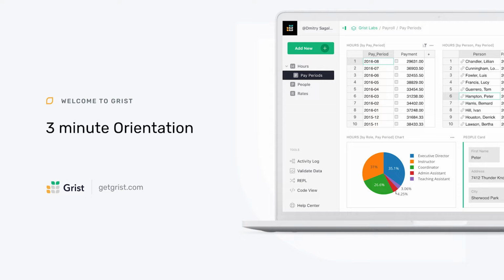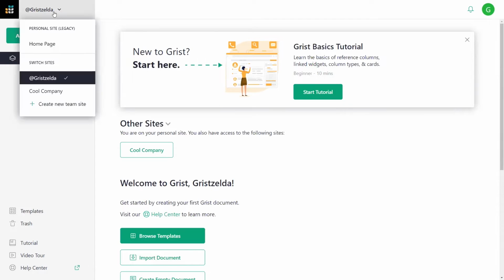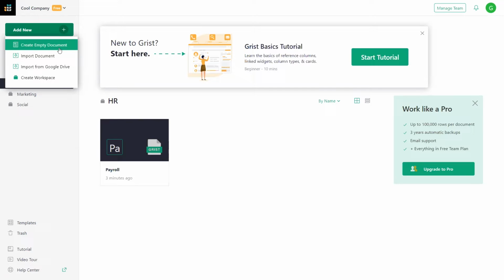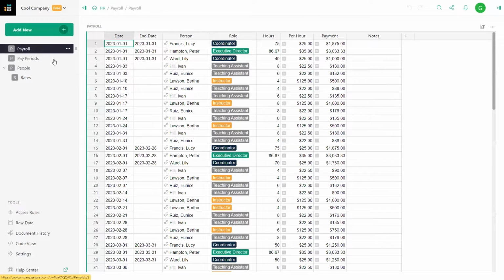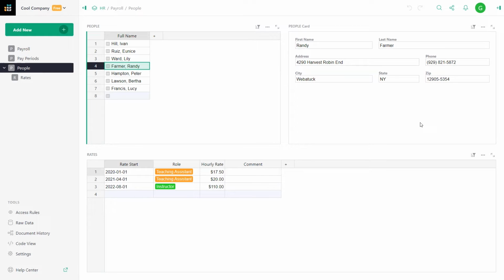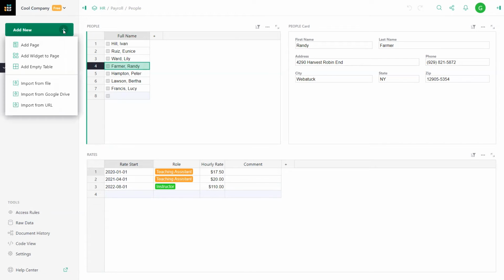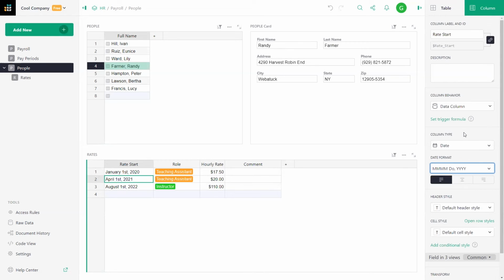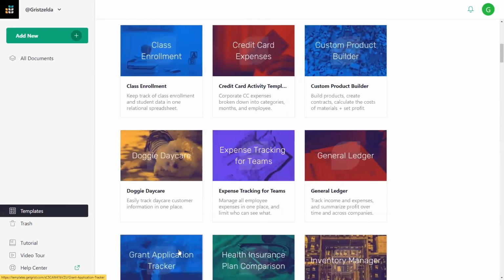3-minute Grist Orientation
Whether you're a spreadsheet master or a no-code database pro, this 3-minute orientation will help you take your skills and adapt them to Grist.